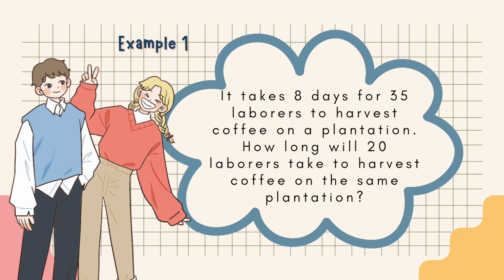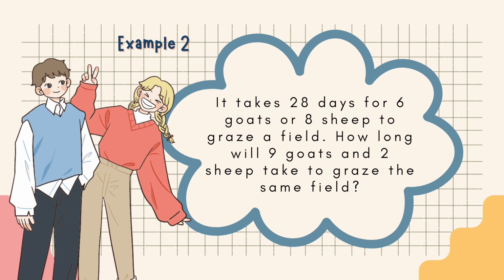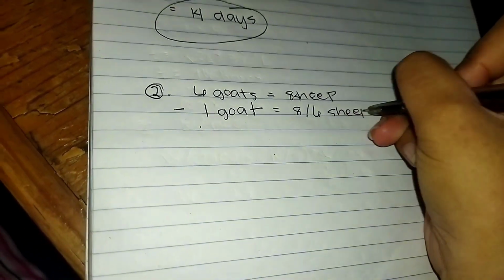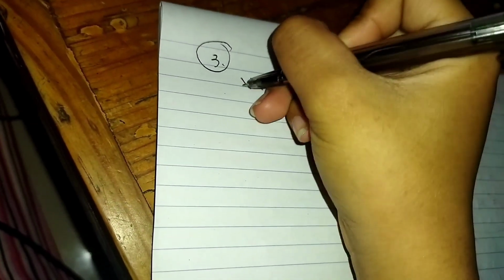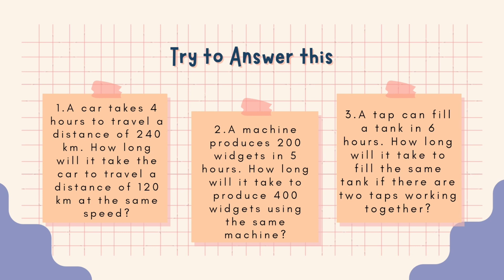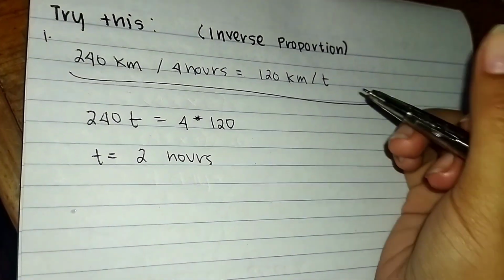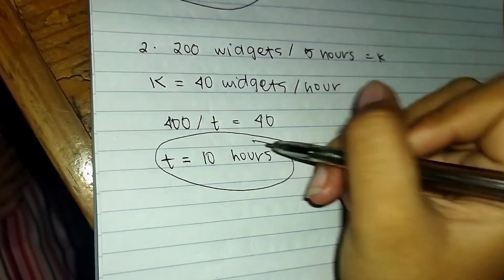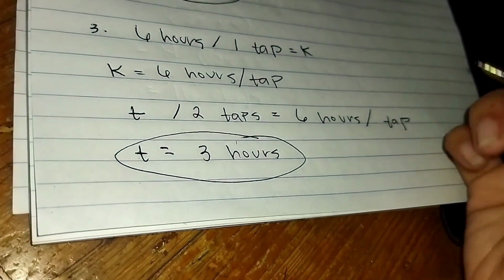PART 2 (INVERSE PROPORTION)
Inverse Proportion